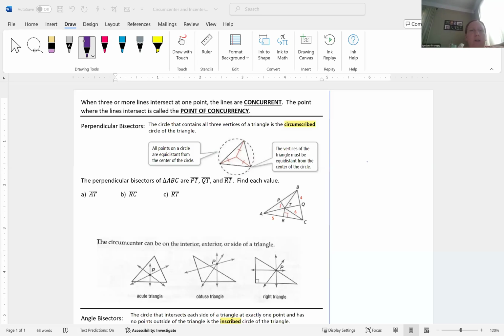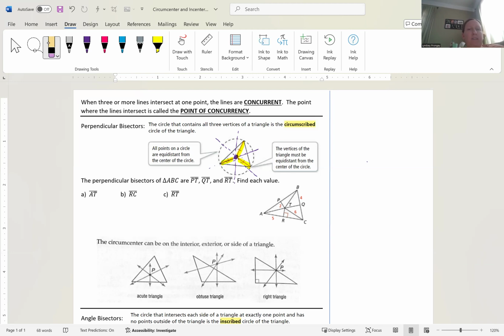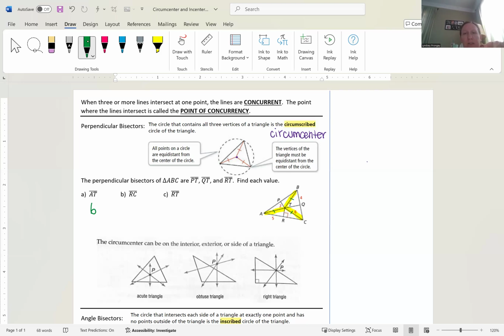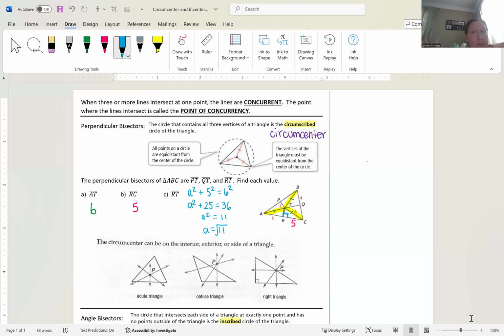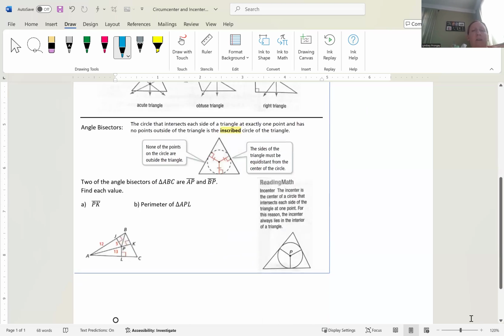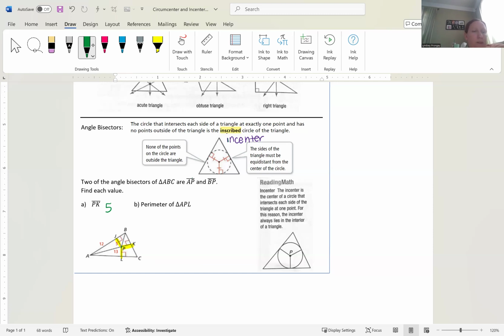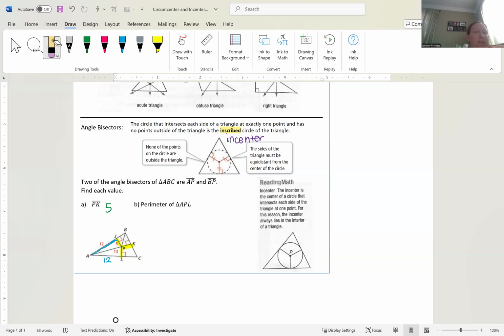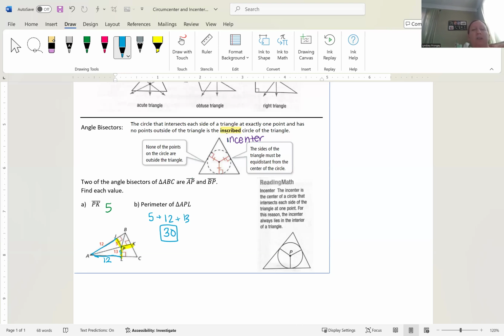Circumcenter and Incenter